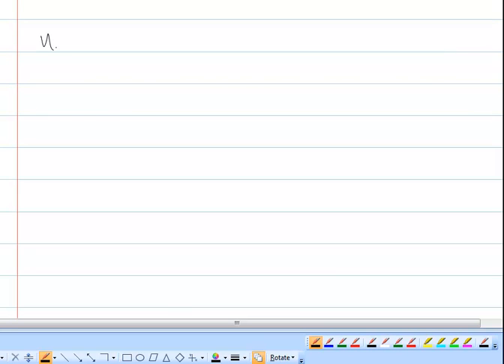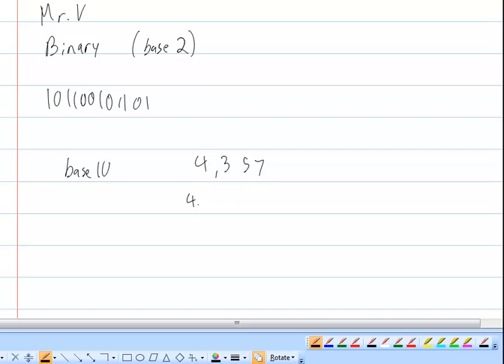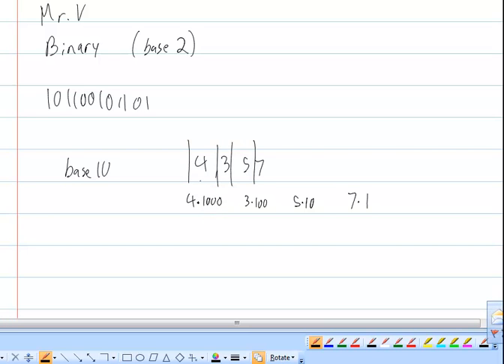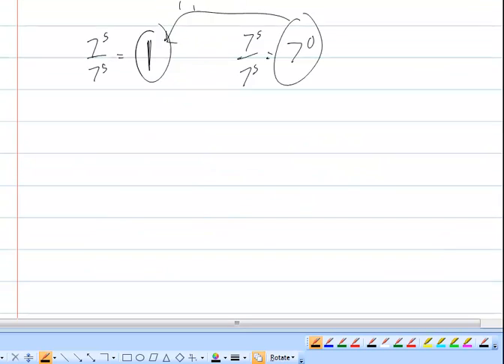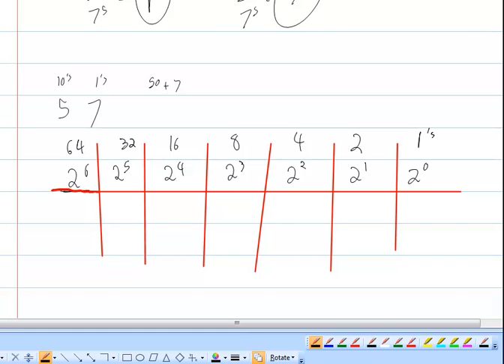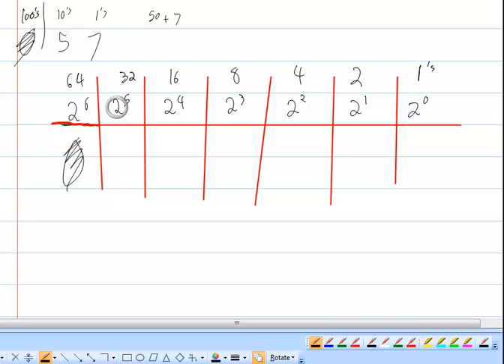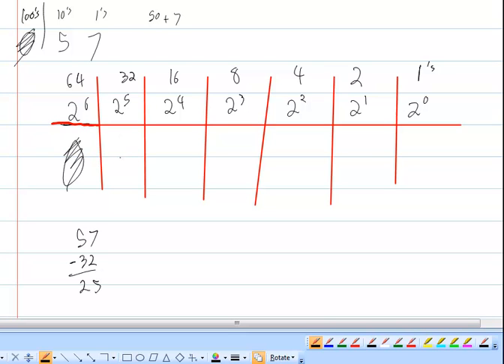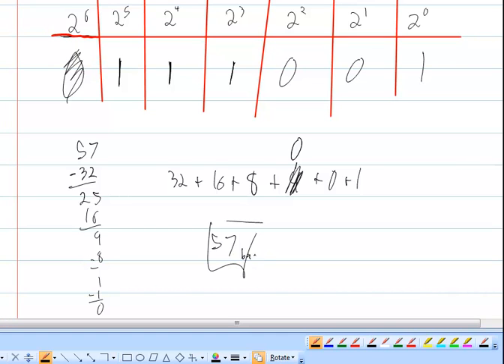Writing in Binary Code-- Converting from Base 10 numbers to Base 2 numbers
Converting from numbers based on powers of 10 (our standard number system) to numbers based on powers of 2 (binary)